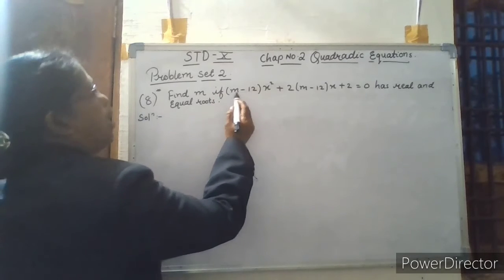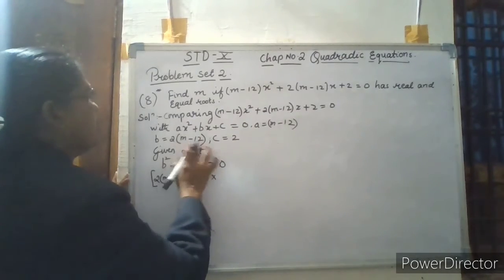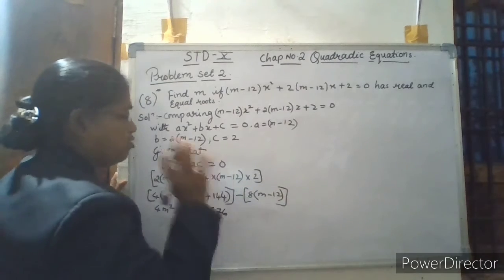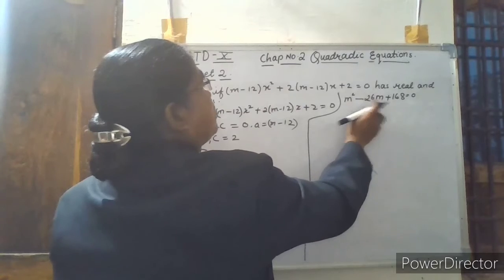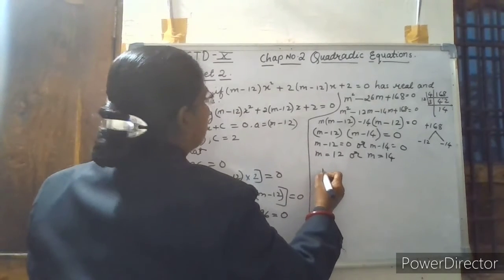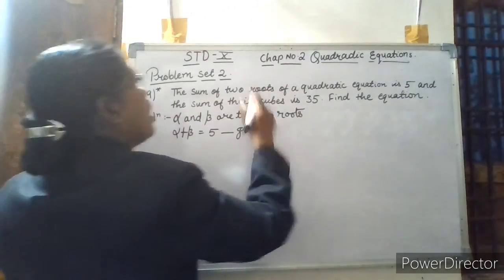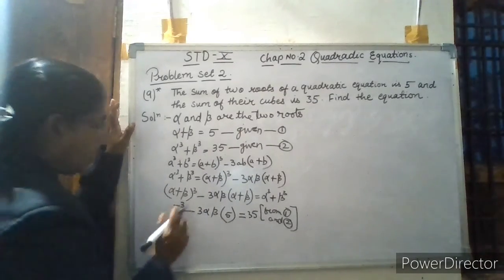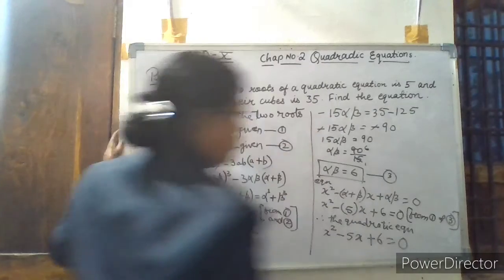Problem set 2